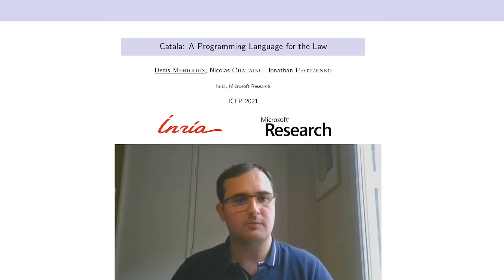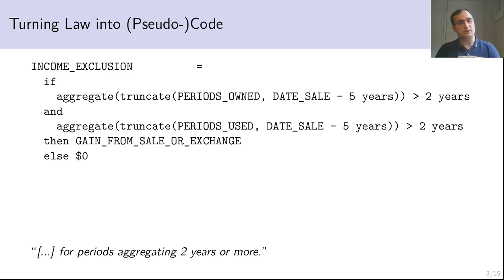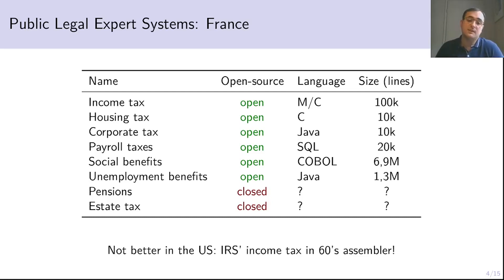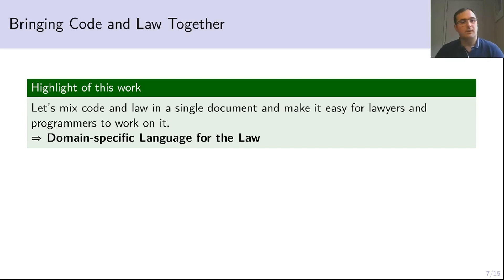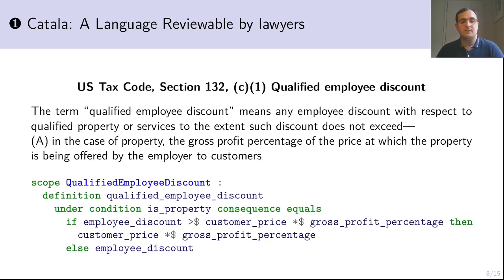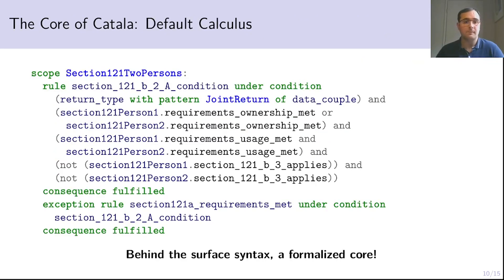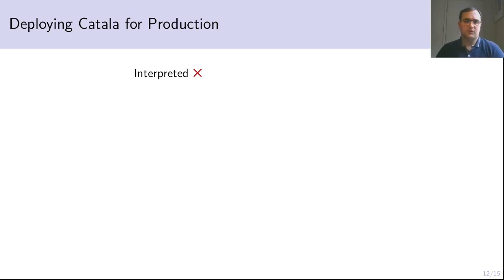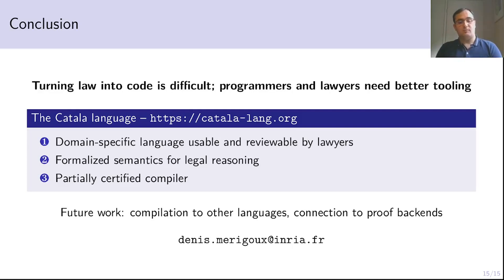Catala: A Programming Language for the Law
By Denis Merigoux, Nicolas Chataing, Jonathan Protzenko